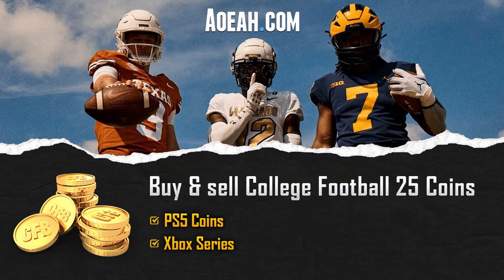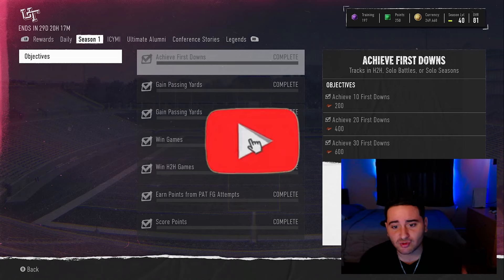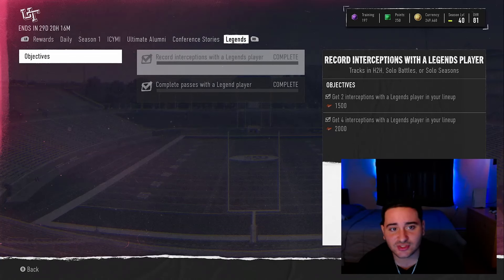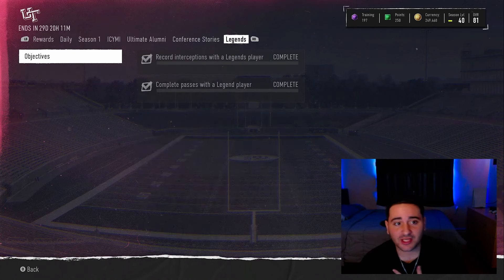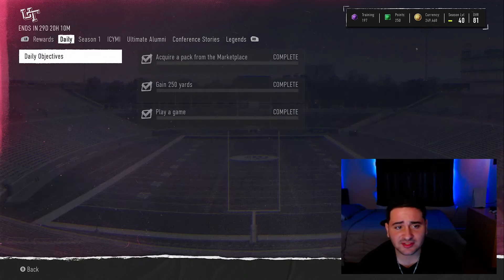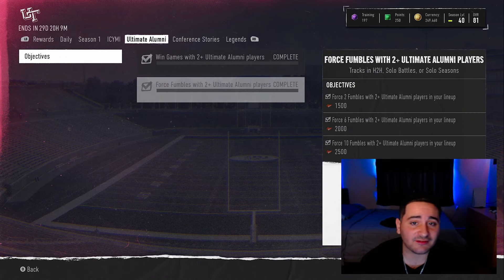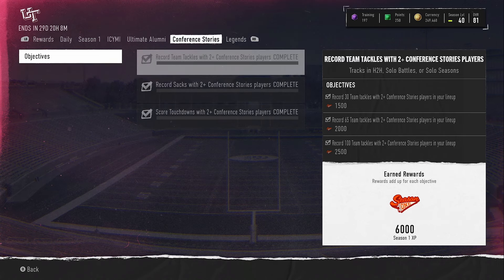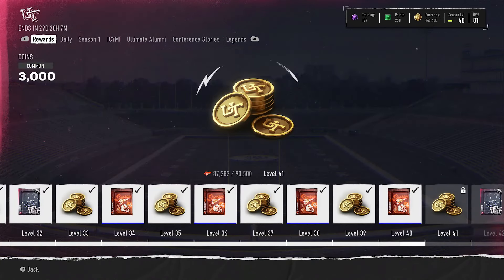THE MOST FAST WAY TO LEVEL UP IN CFB 25 ULTIMATE TEAM! COLLEGE FOOTBALL 25 ULTIMATE TEAM!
College Football & Madden Ultimate Team YouTuber and Streamer. Mainly videos about CUT & MUT tips, Coin Making Methods, Gameplays, and New Content!

FOR CHEAP AND FAST COINS FROM AOEAH!